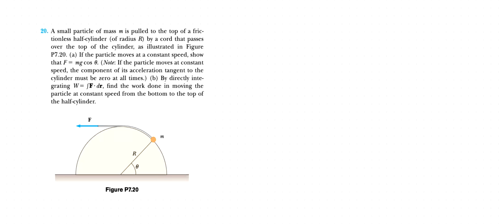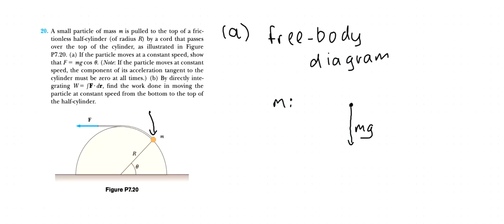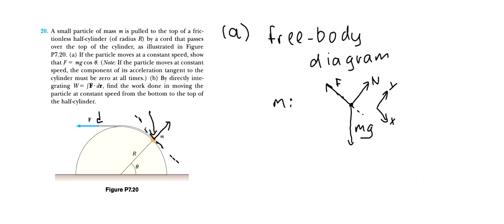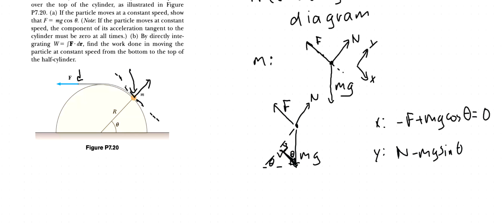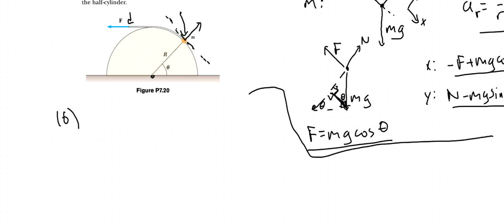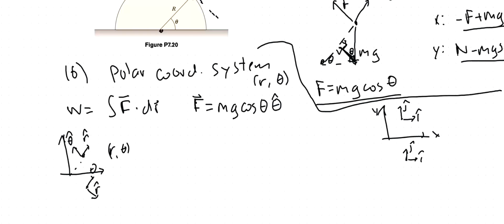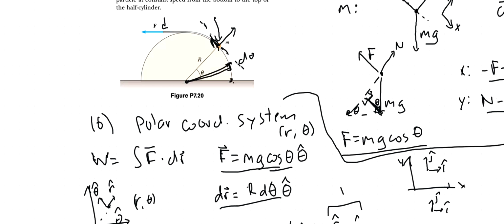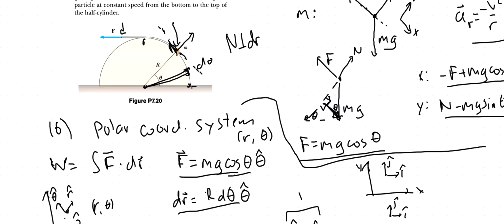Physics 101 problem: work to pull object up on a surface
This is a Serway and Jewett problem.   The work to pull a point mass up by a cord along the surface of a cylinder from the bottom to the top.